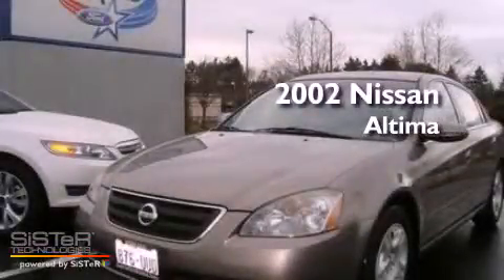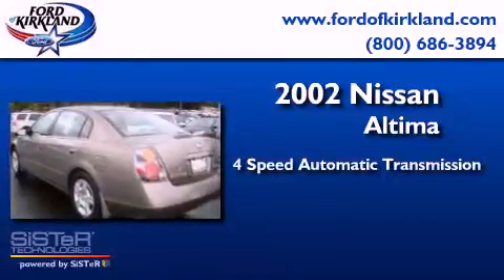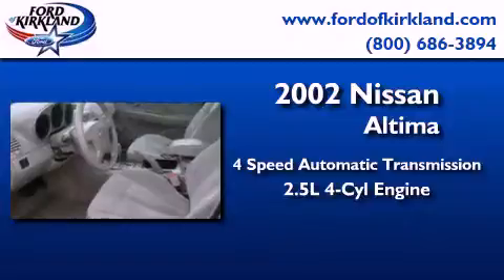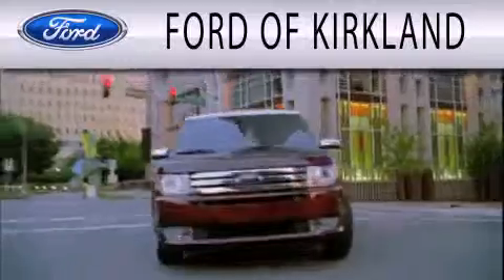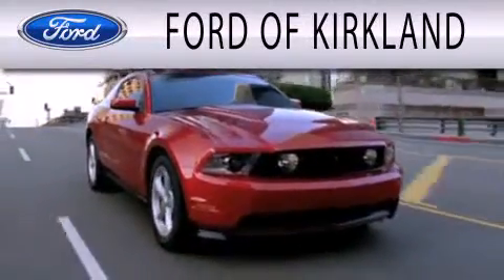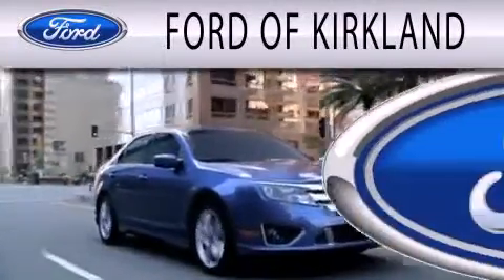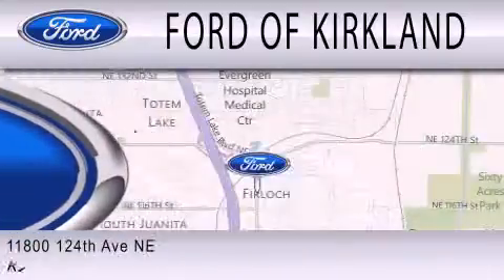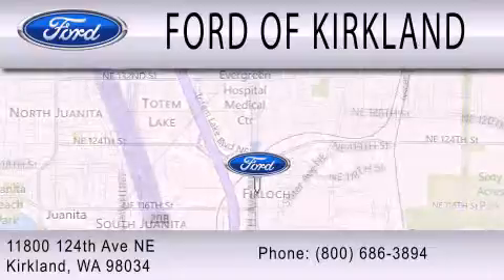Used 2002 Nissan Altima Kirkland WA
Year : 2002
 Make : Nissan
 Model : Altima
 Engine : 2.5L I4 16V MPFI DOHC
 Trans . : 4-SPEED AUTOMATIC
 Exterior : BRONZE
 Miles : 79,137
 Interior : BLOND
 Stock : 418654A